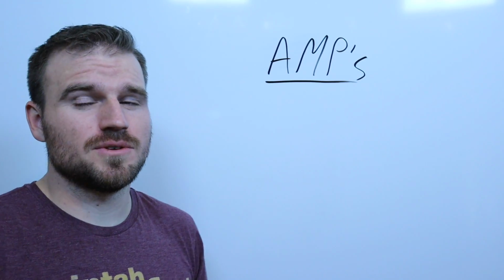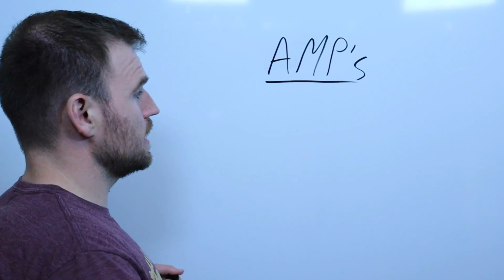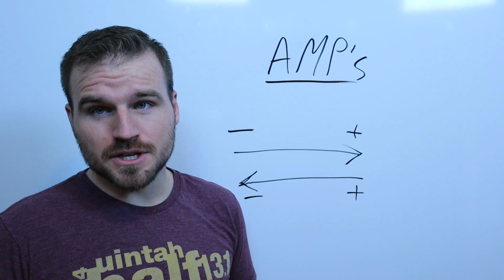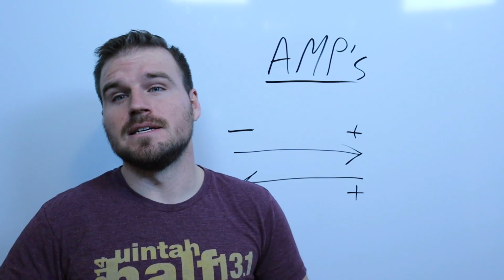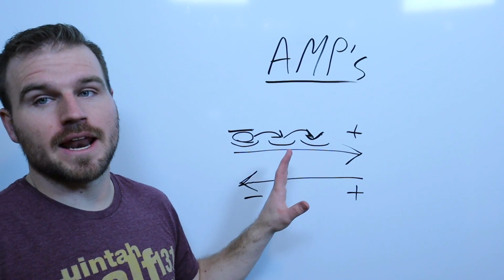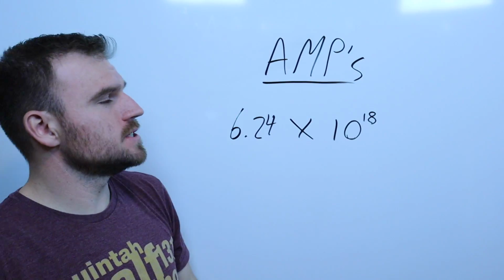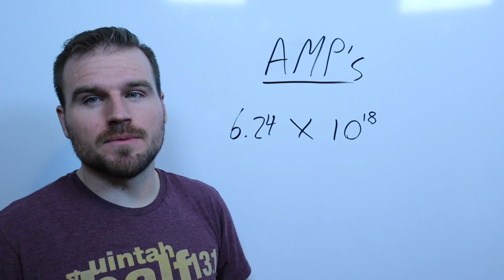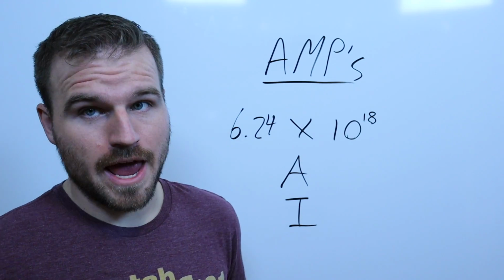Electrical Amps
This video is about Electrical Amps